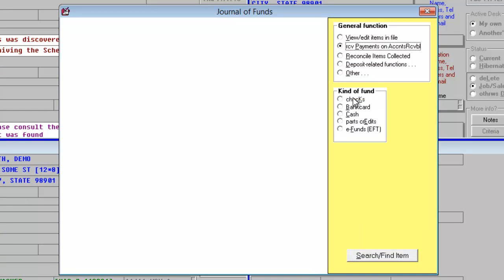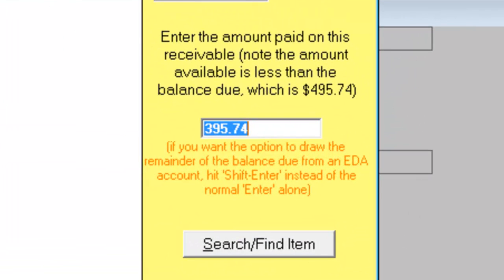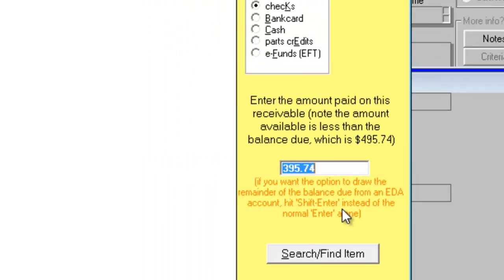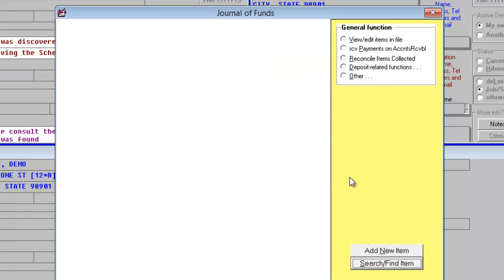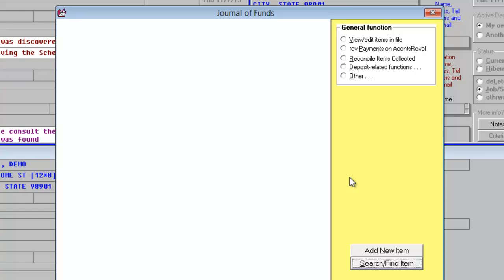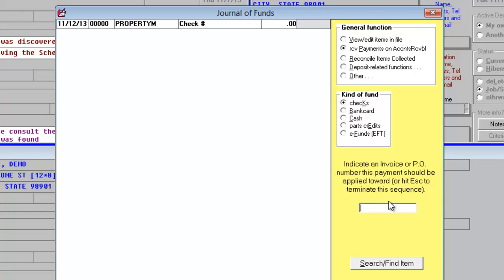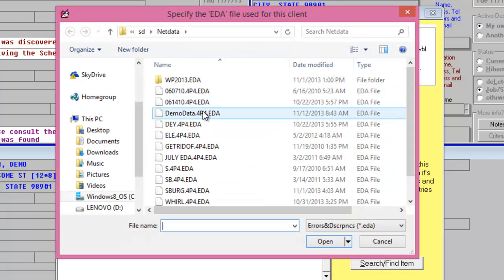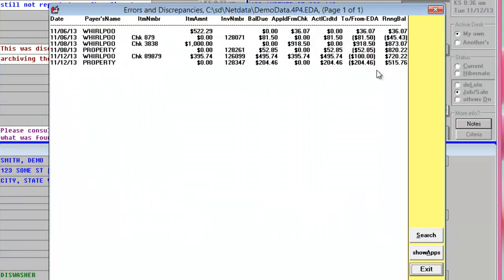Errors and Discrepancy Accounts: Part 2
How to pull funds out of the EDAs to cover shortages and pay account receivables. Includes a look at how to view EDA history in the Applications Journal.